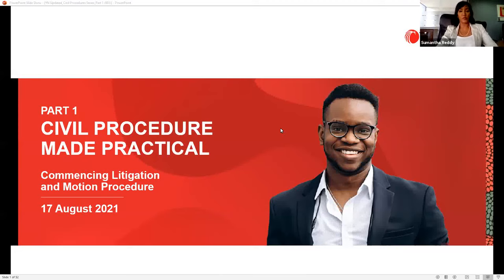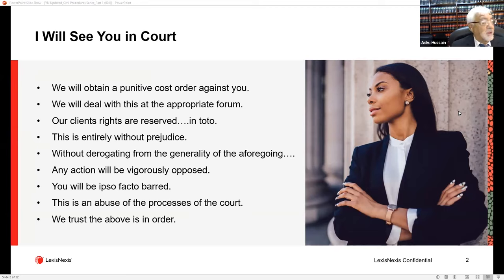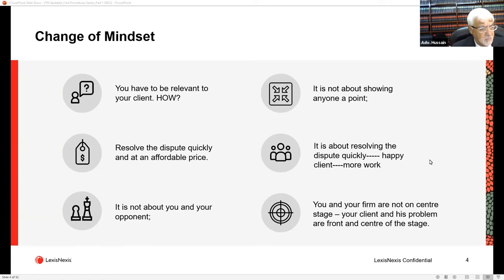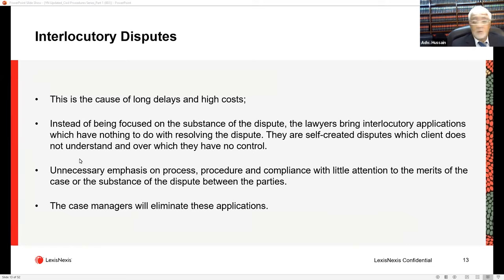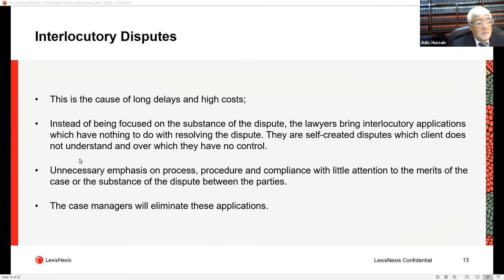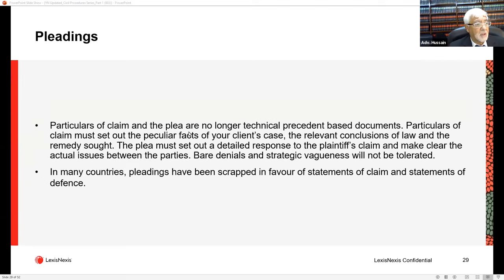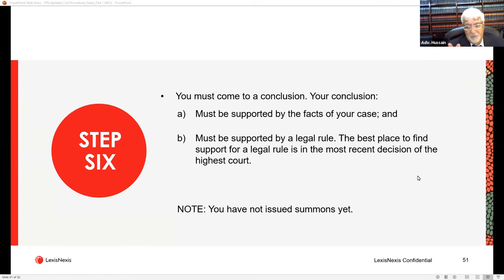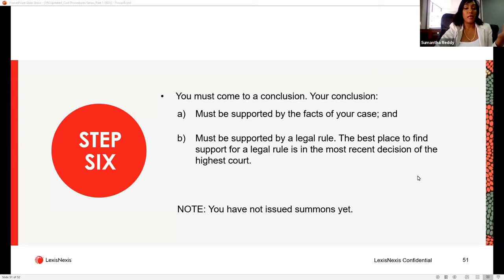Civil Procedure Made Practical: Part 1 - Commencing Litigation and Motion Procedure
The three-part Civil Procedure Webinar Series is aimed at providing you with guidelines on the steps of litigation and mapping out what to do in order to resolve a dispute quickly and cost-effectively.

In Part 1 Advocate Ismail Hussain SC  deconstructs how best to apply logic to legal problems and better understand things from a client's perspective. Get to grips with current legal thought trends and learn how to stay relevant to your clients.